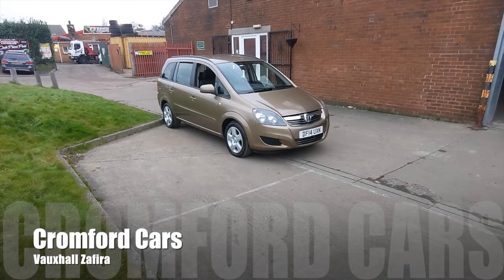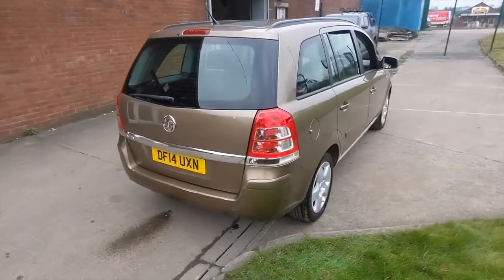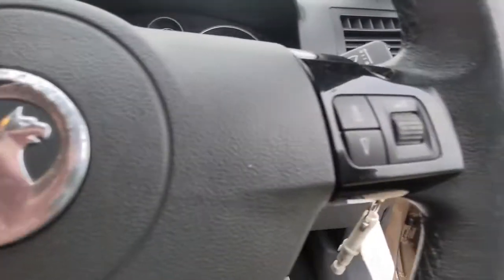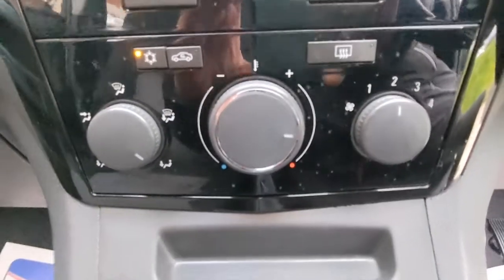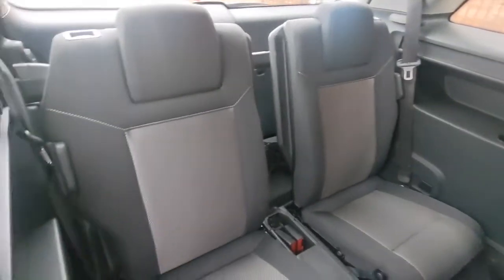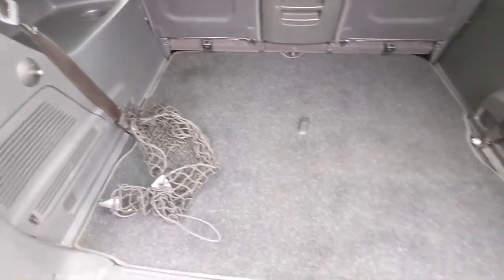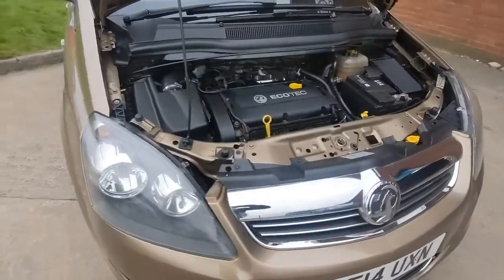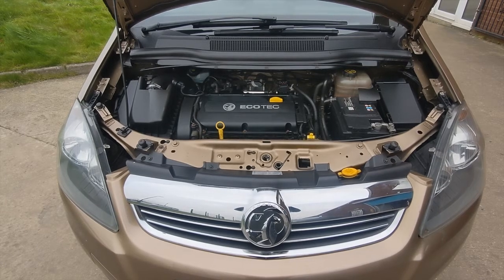Vauxhall Zafira 1.8 Exclusiv for sale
Vauxhall Zafira 1.8 Exclusiv for sale at Cromford Cars in Pinxton